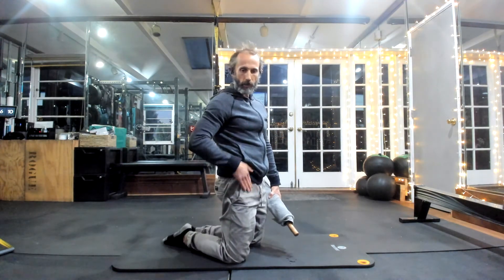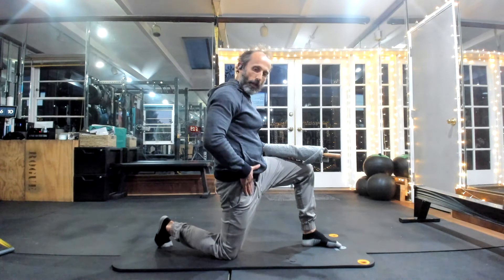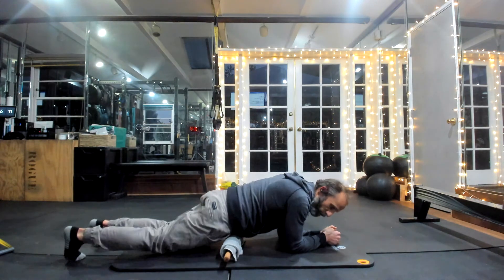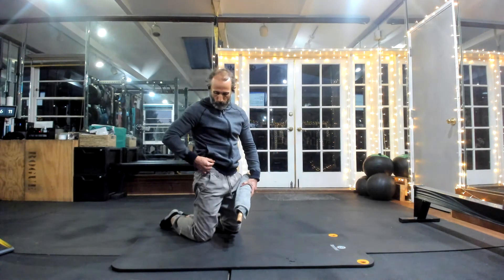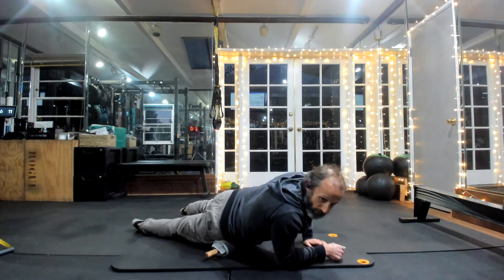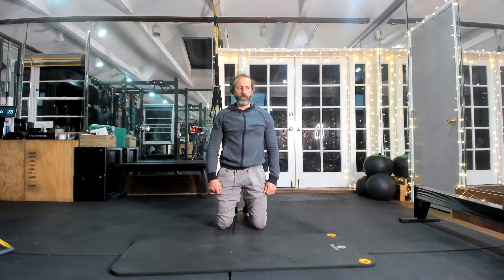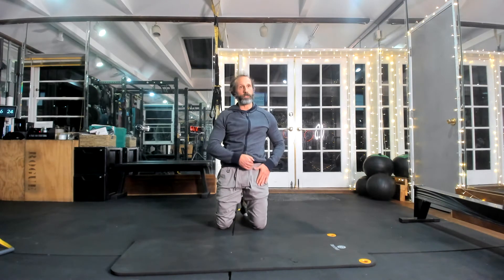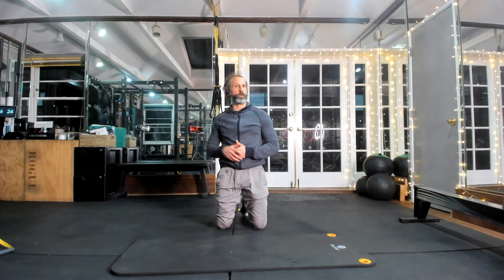Breathing and Moving Class : hip smash, perfect stretch to inchworm flow, self-coaching habits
This class helps build and understand how to sense healthy breathing and moving patterns. It's how we learn habits to improve movement quality, efficiency, and functional strength. Today's focus is on enhancing hip function through hip mobility and activation. We're using a common household item such as a rolling pin as a foam roller and doing deep tissue work on the anterior hip. We also used a flow of alternating perfect stretches and some inchworms as activation to help cement our hip mobility. Throughout the drills and movement practice, we practice staying checked into coaching cues to help us keep a strong mind and body connection. The goal is to feel safe and positive about movement and help our body re-pattern movement to be more functional and healthy for everyday needs.